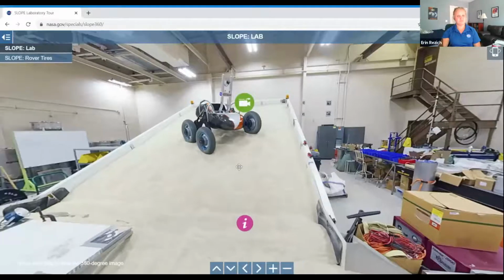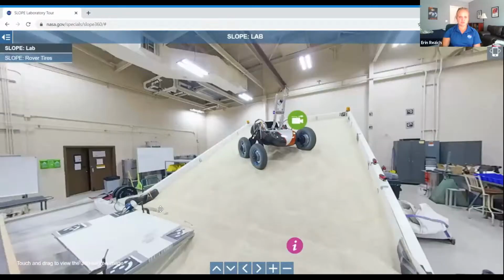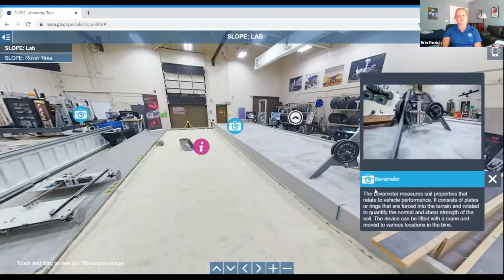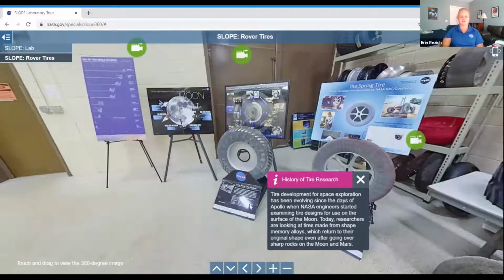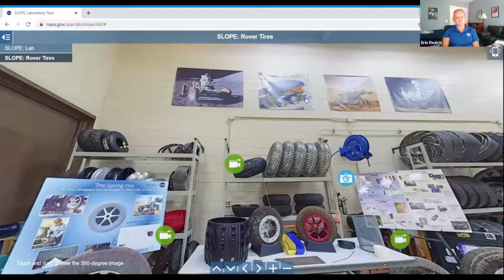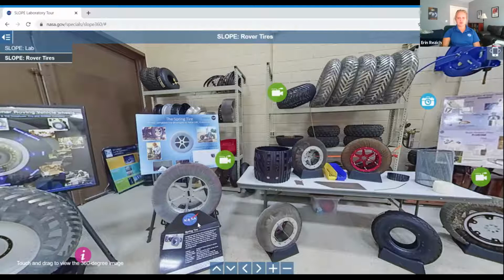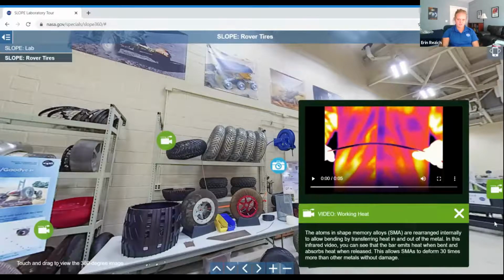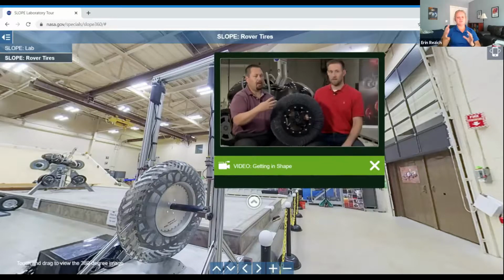2020 Glenn Symposium: Guided Virtual Tour of the Simulated Lunar Operations Laboratory at NASA GRC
Join us for a virtual tour of NASA Glenn Research Center’s Simulated Lunar Operations Laboratory (SLOPE). This tour will be guided by NASA GRC Aerospace Engineer, Erin Rezich.

2nd Annual John Glenn Memorial Symposium